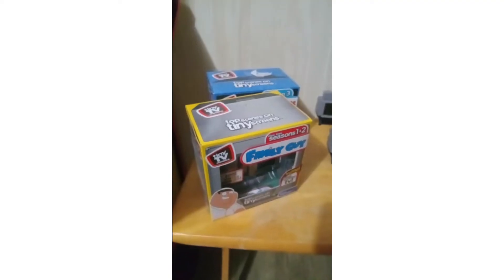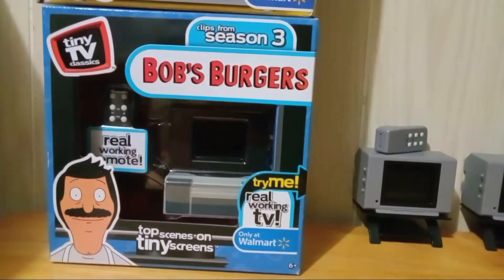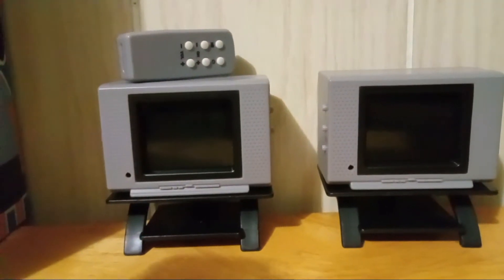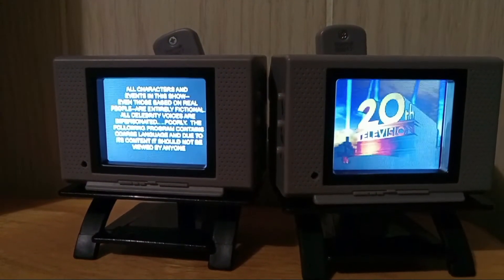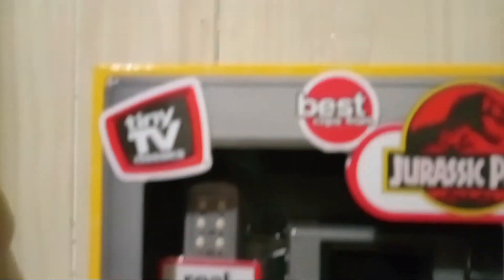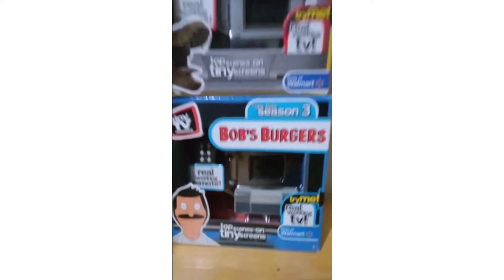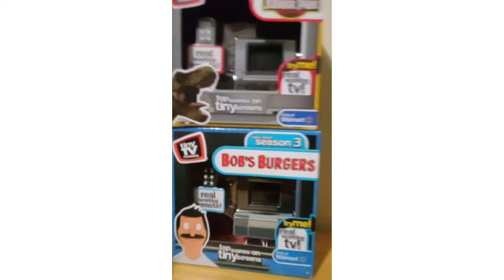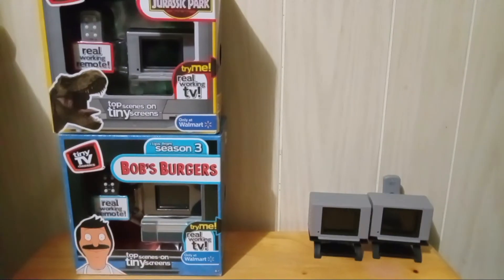NPC 5120: Tiny Tv Classics Review